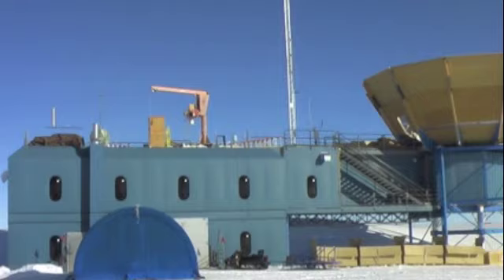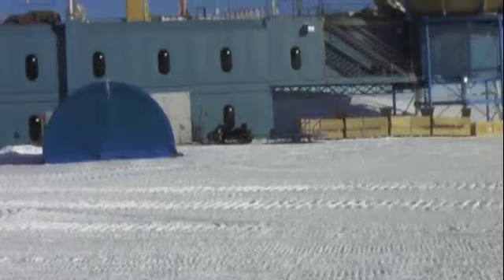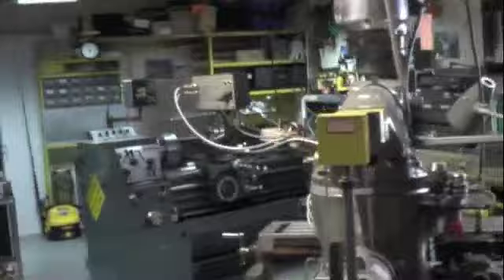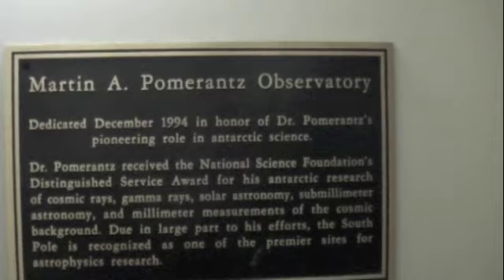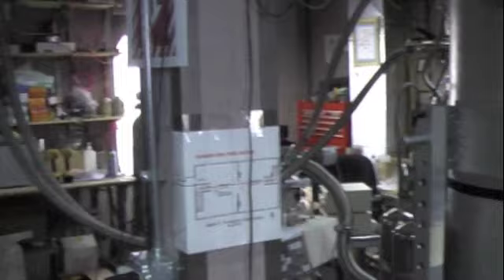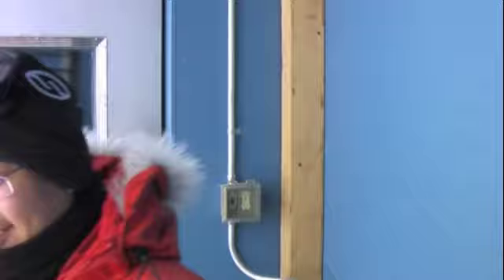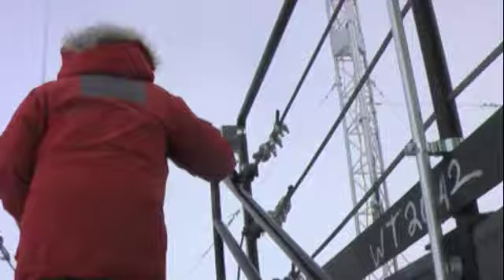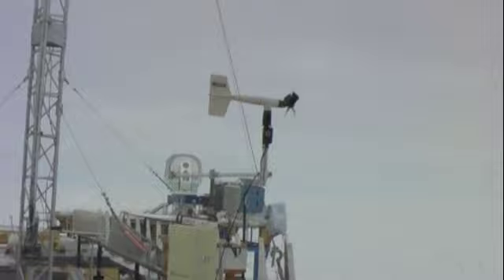Tour of MAPO & Keck Array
Tour of MAPO (Martin A Pomerantz Observatory) and the Keck Array experiment (aka SPICE).  This is 1/2 mile from the geographic South Pole in the center of Antarctica.  I neglect to mention that the large wooden cones around our telescopes are ground shields, which prevent our cameras from seeing stray light bouncing off the snow.  I also mistakenly point at a tray holding pulse-tube lines while describing it as an elevation gear.  At that time, I was paying more attention to not getting my hand caught in the drive than what I was filming.